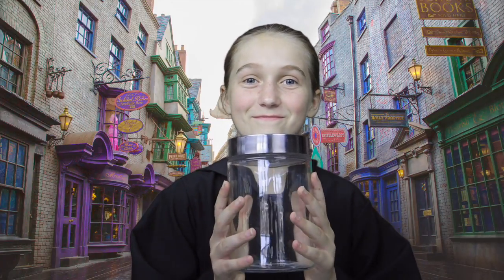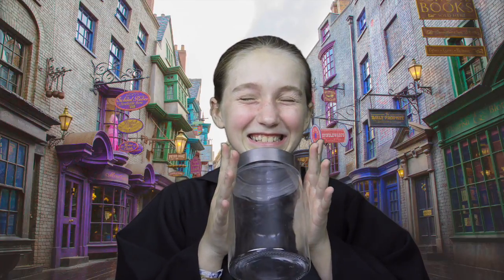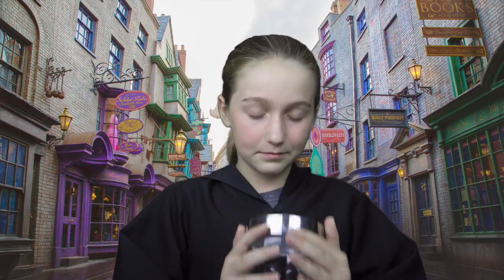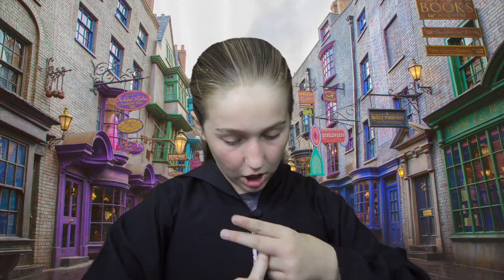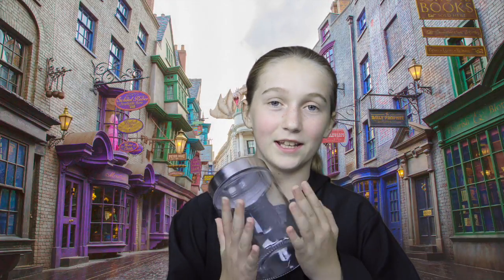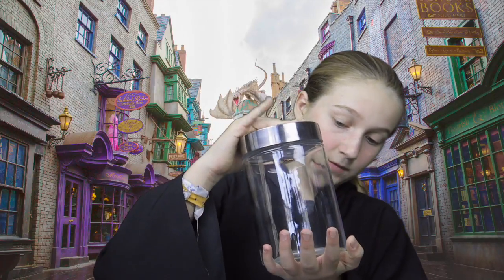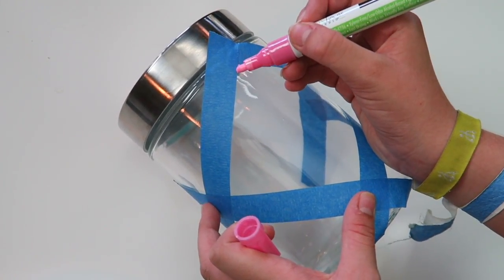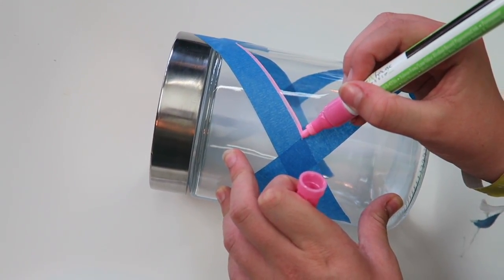How to Make a Harry Potter Cookie Jar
This time she shares a Harry Potter cookie jar DIY. It's free!

About Us: We're on a mission to have as many travel adventures with our family while we can while our kids are still young. Kids grow up fast. We're intent on making the most of that time! We post a daily travel vlog of our adventures and vacations! We are NOT the typical family of four!  We have a fun, crazy, and funny life full of adventure.  We live and play in the most popular tourism destination in the world, Florida, right down the road from Mickey Mouse and Harry Potter!  We homeschool our kids and own an online business that allows us a lot of exciting adventures.

Join top family vloggers, Jones Family Travels for daily videos from multiple travel destinations. Enjoy family friendly content from these popular family vloggers, daily.

3948 3rd St S #348

CAMERA EQUIPMENT USED:

We are often asked what kind of equipment we use for our daily videos. Here you go...

Camera - Canon G7X and for underwater/rain video, the Fujifilm FinePix XP200 16MP and GoPro Hero 3